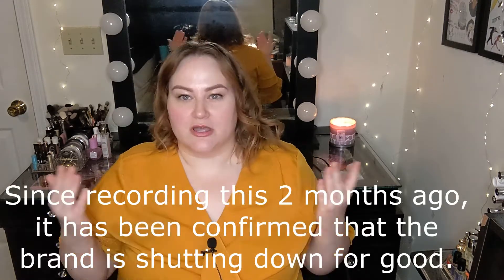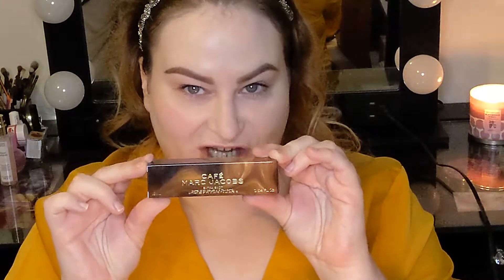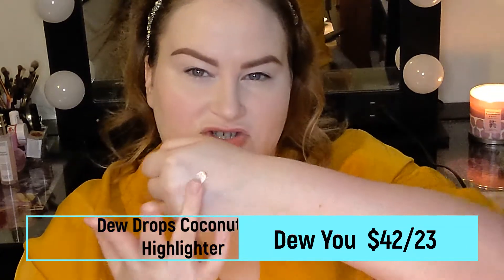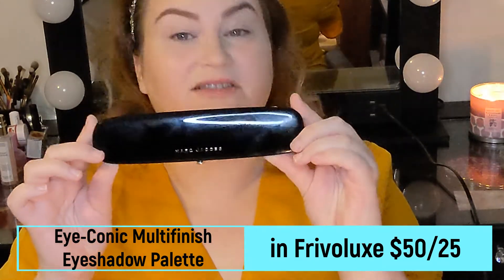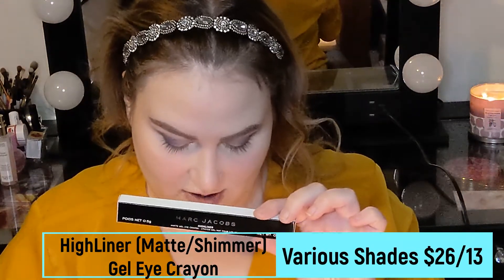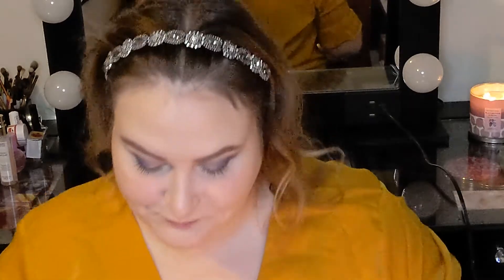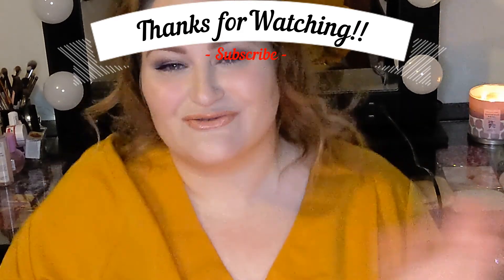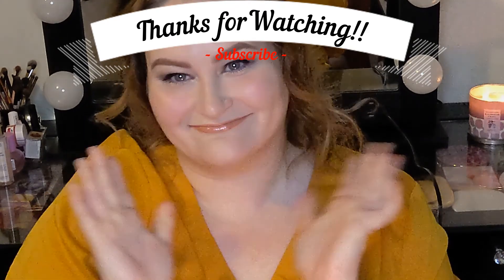Full Face of Marc Jacobs Beauty - Saying Goodbye to the Brand!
In this video, we will be saying a final farewell to Marc Jacobs Beauty! It has been announced that this brand will be closing in the coming months and I decided I needed to review a full face of their products to see which ones are  must haves before they disappear forever!

 Many of these products are now sold out online, but if interested in any of them, check out:

My name is Jenna and I love all things beauty! This channel will be a compilation of product/brand reviews, hauls, unboxings and try ons for anything beauty related - makeup, perfume, skin care, etc!

jennareidreviews

Shop my Mercari:
jennareidreviews